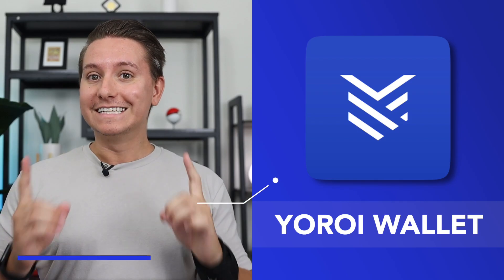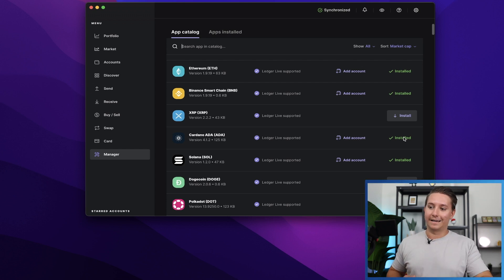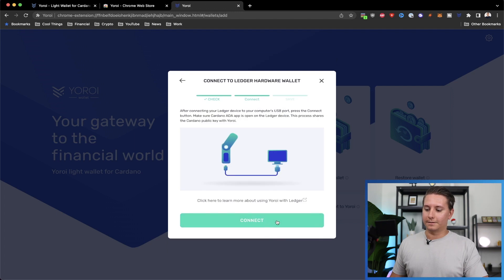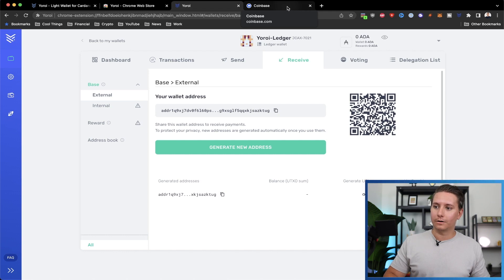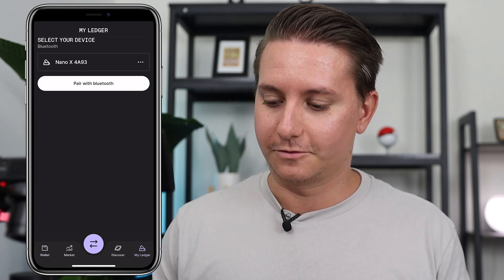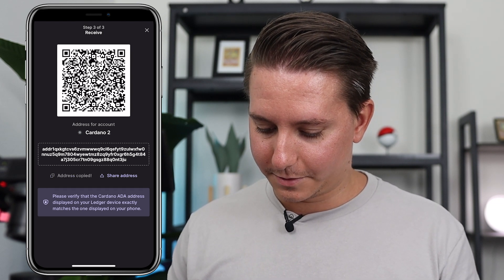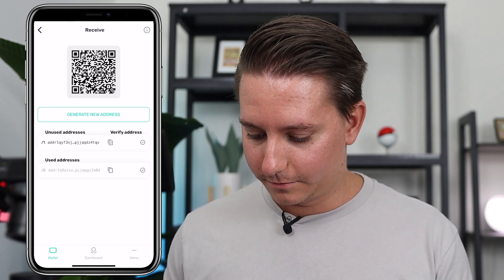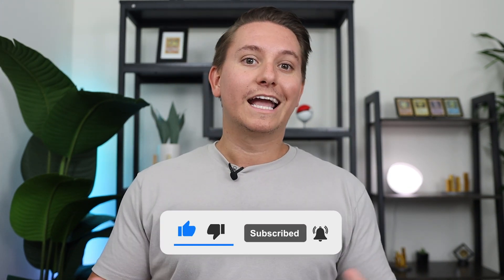How To Store Cardano (ADA) On Ledger: Full Beginners Tutorial (2022)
We're going over how to store your Cardano (or ADA) safely on ANY Ledger hardware wallet using Ledger Live AND/OR Yoroi Wallet, on both desktop and mobile!

OR CODE “ADAMV115”
OR CODE "52140747"
OR CODE “3ev27ve2ux”
⚠️ Lower Trading Fees On KuCoin OR CODE "QBSSSE2F"

0:00 - Intro
1:02 - Requirements For Storing Cardano (ADA) On Ledger
1:53 - How To Set Up Ledger Cardano (ADA) Wallet On Desktop
5:49 - How To Send Cardano (ADA) To Ledger On Desktop
8:51 - How To Set Up Ledger Cardano Wallet On Mobile
14:02 - How To Send Cardano (ADA) To Ledger On Desktop
15:45 - Closing Thoughts

ABOUT: In this video I’m going to show you how to store your Cardano (or ADA) safely on any Ledger hardware wallet. You can use Ledger Live for this which I’ll show you how to do, BUT you cannot stake with it yet at the time of this video, so I recommend using Yoroi Wallet - this is one of the most popular and user-friendly software wallets for Cardano, which you can hook up to your Ledger device for increased security. I’ll show you how to set up all that on both your computer AND, your phone for Nano X users. This will work for any Ledger device, the S, S+, and X. If you’re not sure which one to get, check out my Ledger Nano S Plus review, which goes over a comparison of all 3 devices.